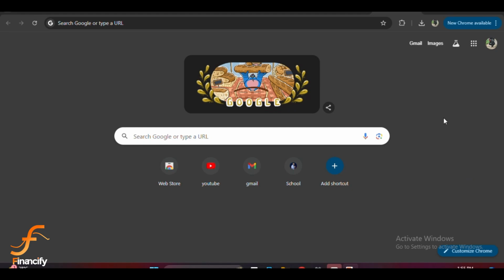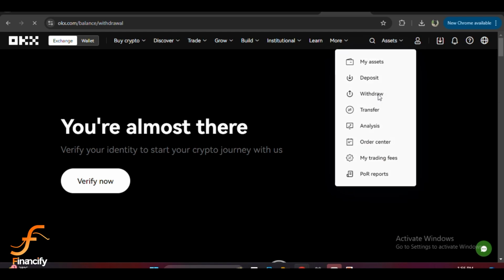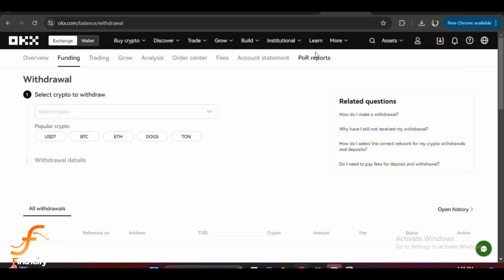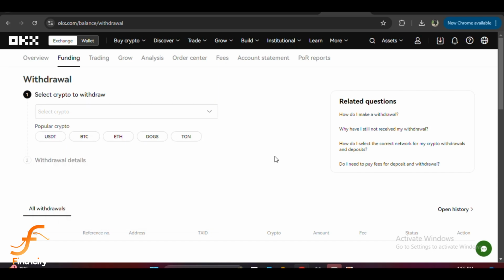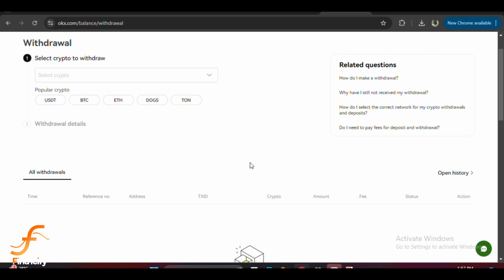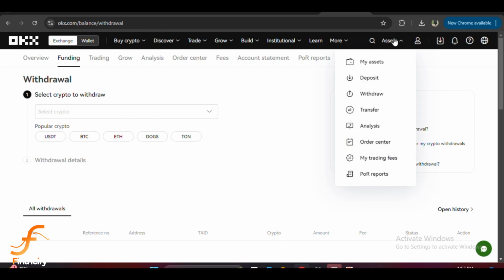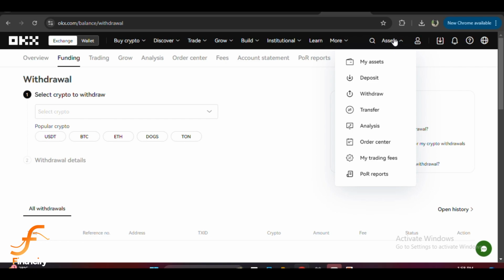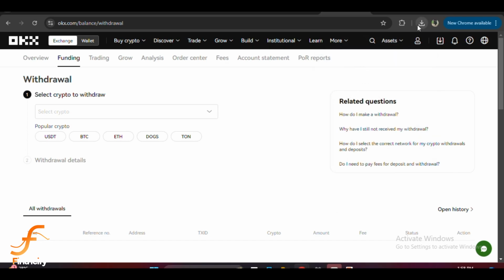How to Withdraw From OKX Wallet to Bank Account (2024)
Learn how to easily withdraw your funds from your OKX wallet to your bank account in 2024. This step-by-step guide provides clear instructions and helpful tips for a smooth withdrawal process.